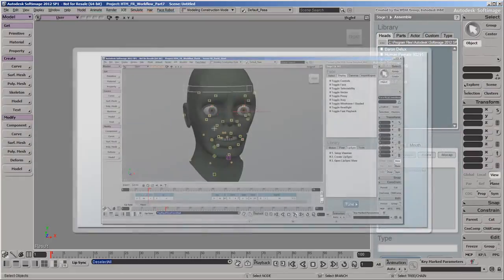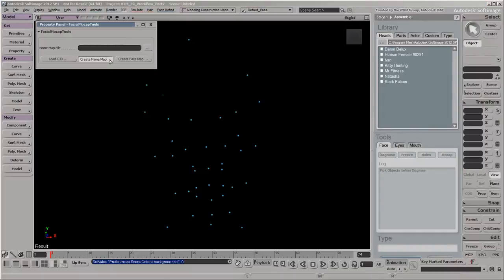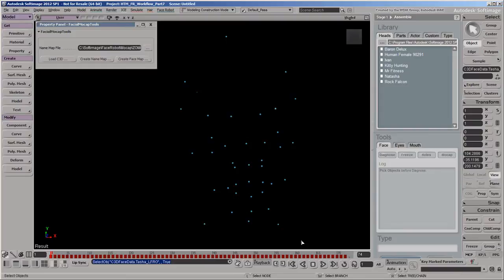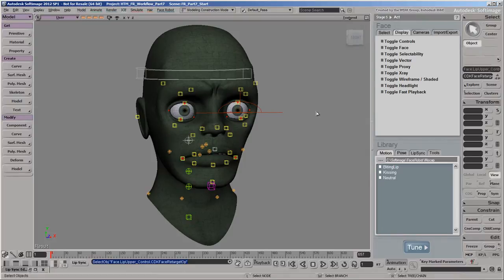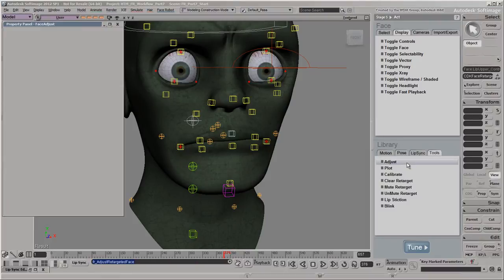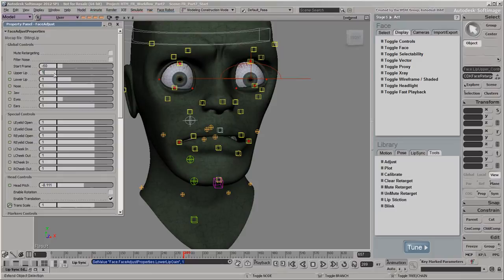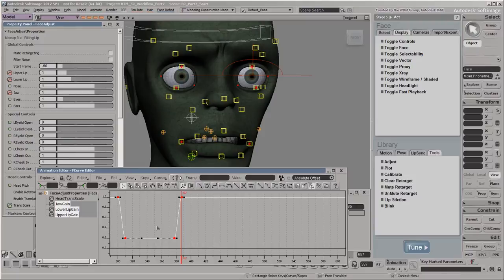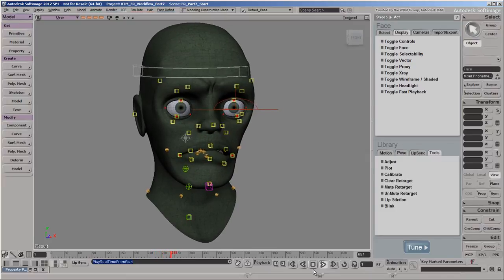Face Robot Workflow - Part 7: Working with Mocap Files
How to prepare, apply, and calibrate C3D motion capture files on a Face Robot head, then blend the mocap animation with lip sync animation.
Level: Intermediate
Recorded in: Softimage 2012 SP1